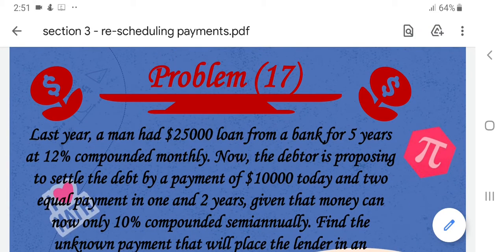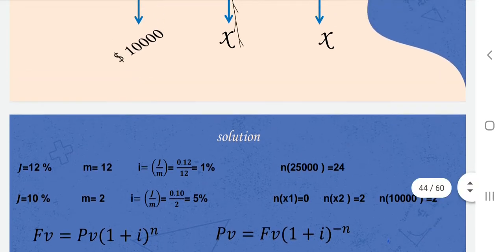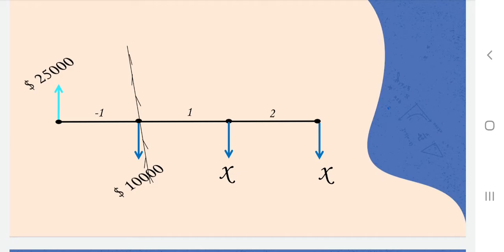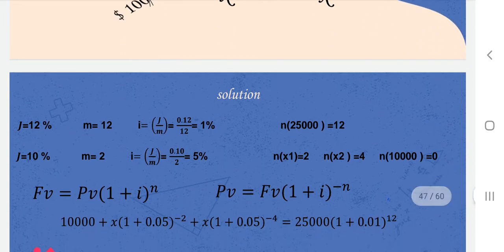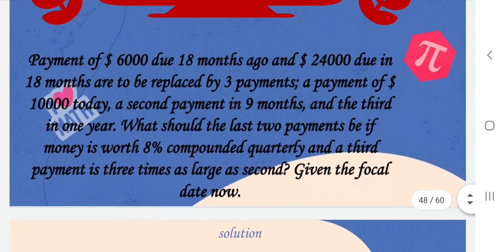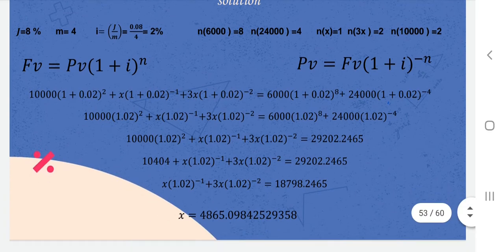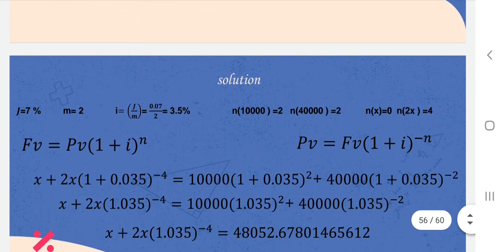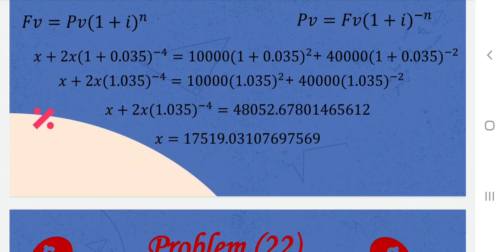re scheduling payments4